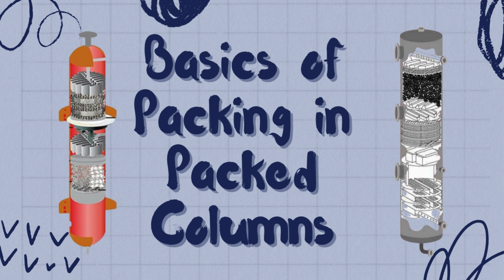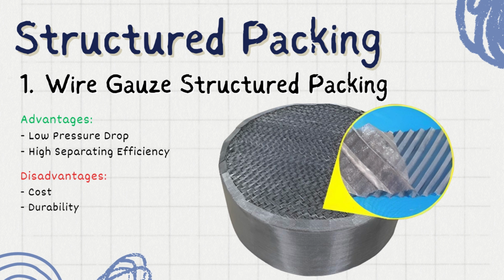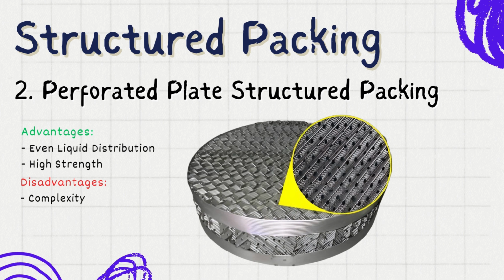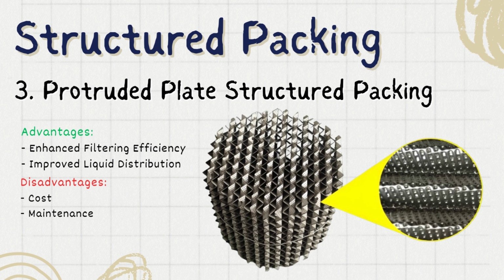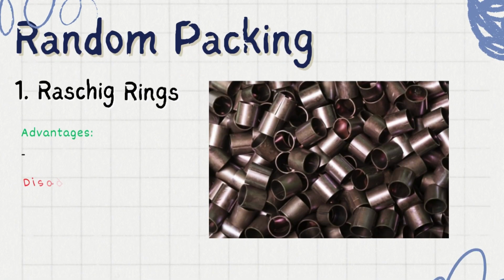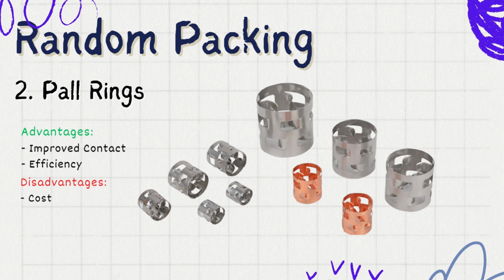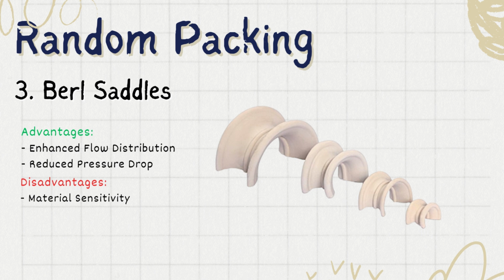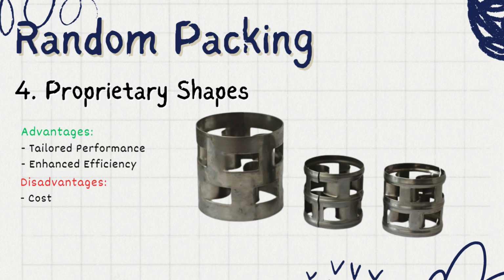Types of Packing in Packed Column Distillation | Structured Packing | Random Packing.